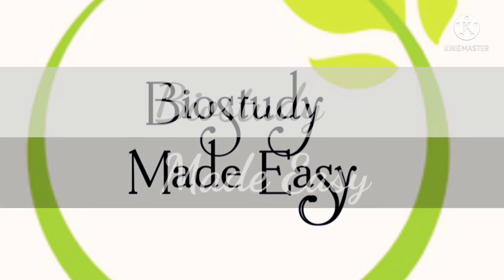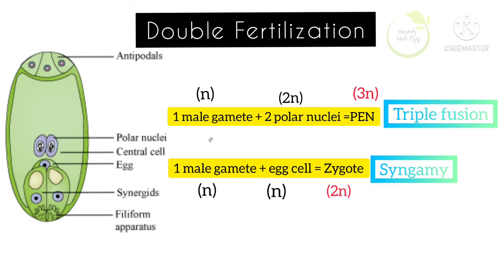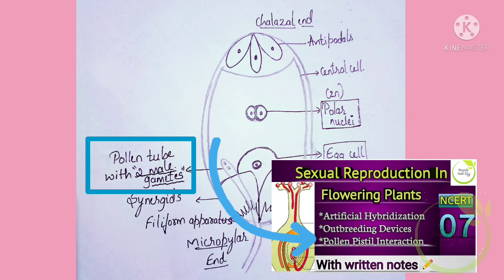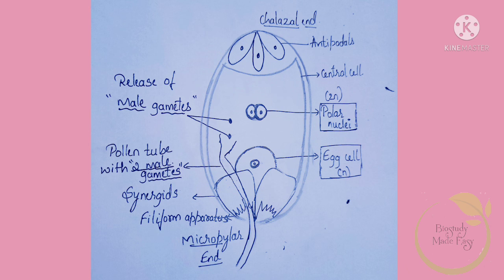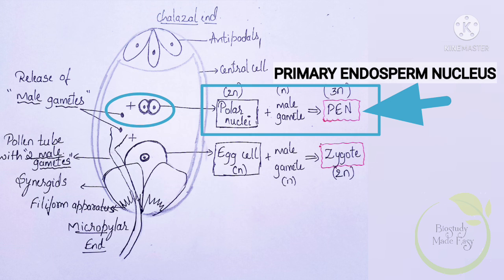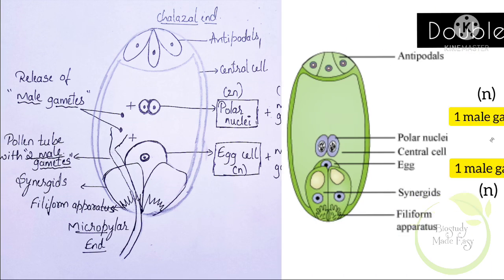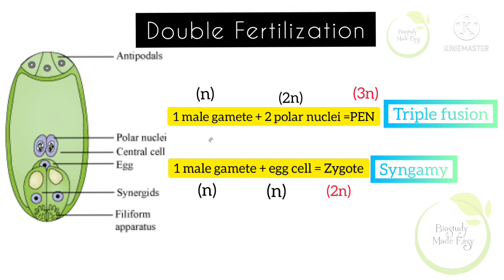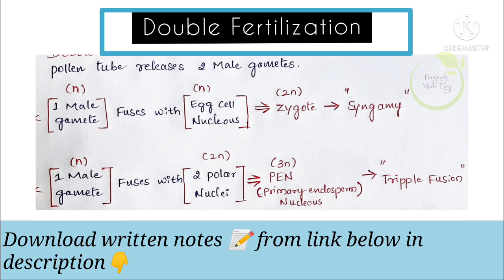Double Fertilization in kannada-08|Sexual reproduction in flowering plants Class12| pu Biology|NCERT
TOPICS
*Double Fertilization